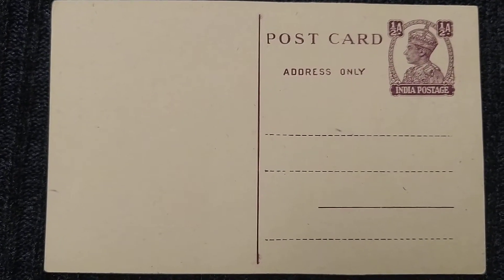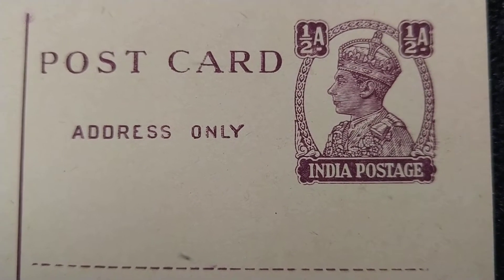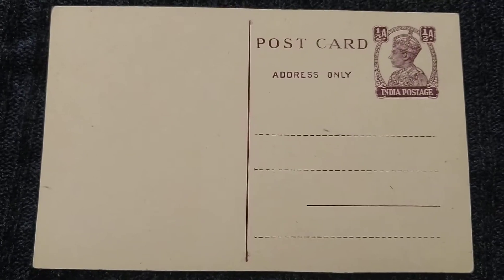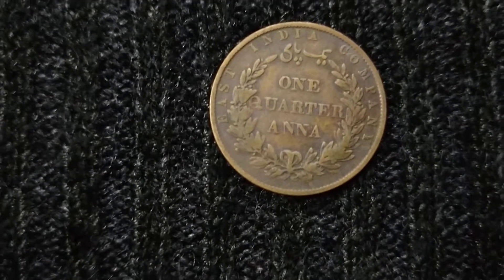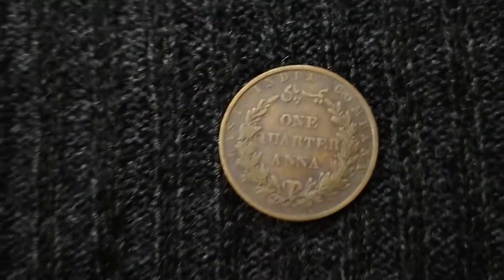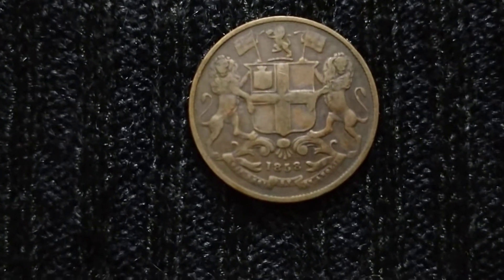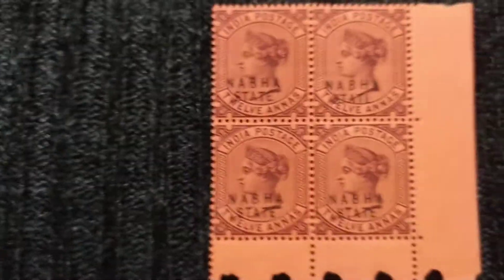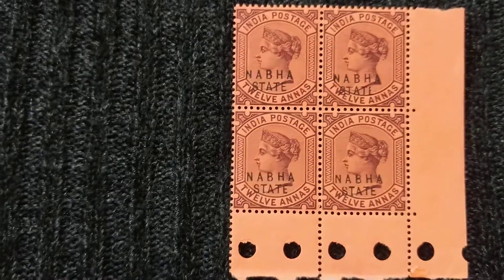British India Postcard | Half Anna | East India Company One Quarter Anna 1858 | British India Stamps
Pinterest Profile - Rolling Out Gems (harshit24sagar)

Struck / minted under East India Company and British India rule / British Raj
Pre Independence / Colonial Era - 19th Century & 20th Century
British India - Postcard - King George VI - Half Anna.
East India Company Coin - One Quarter Anna 1858.
East India Company Stamp (East India Stamp / Postage / India Postage) - Queen Victoria - Twelve Annas - Nabha State.
Commonwealth / Commonwealth Nation / Commonwealth Country / Imperial
Rich History / Heritage
World Post / World Stamp / Postage Stamp / Rare Stamp / Valuable Stamp
World Postcard / Rare Postcard / Vintage Postcard / Valuable Postcard / Half Anna Postcard

Asia / Asian Continent / Bharat / India